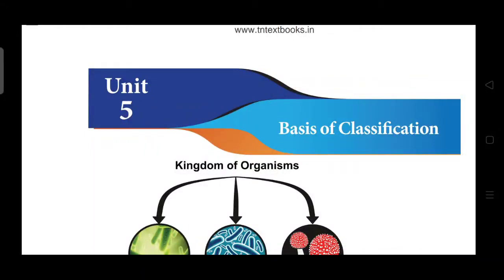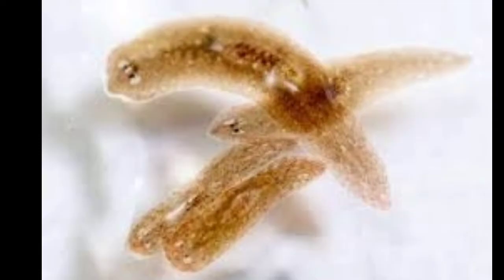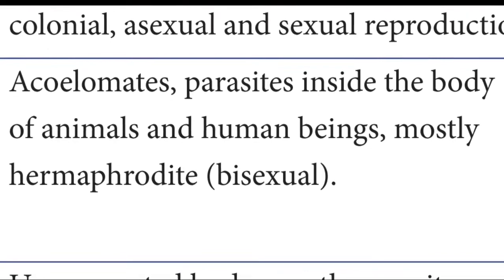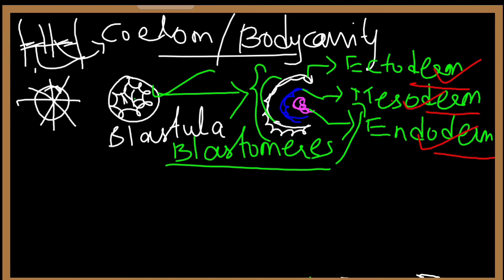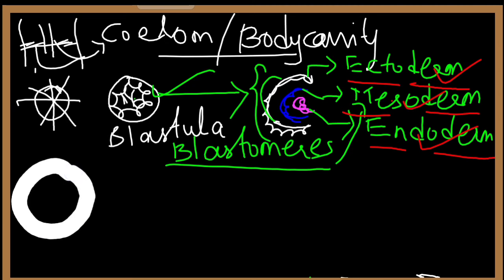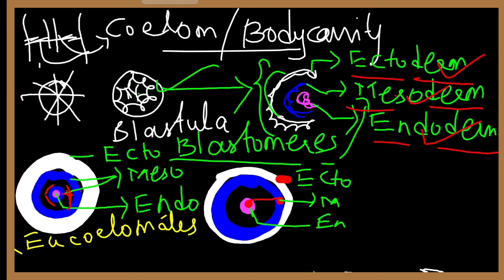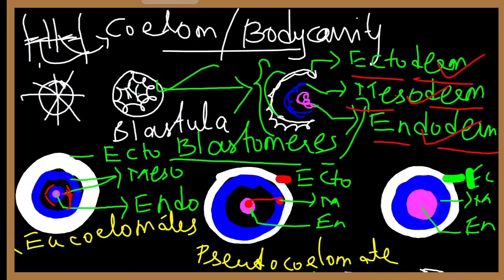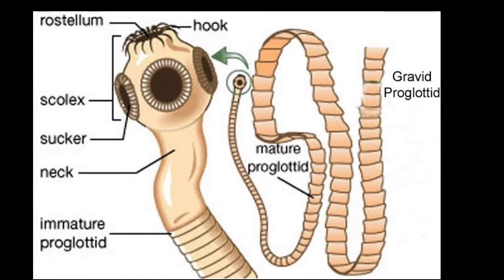syllabus Zoology 7th science unit 5 Basis of classification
Hi sisters and brothers I'm Gomathi MSc.,M.phil., B.ed., ( zoology ). I'm working as a BT assistant in a self finance school. I started this channel last year  for the use of  10 th students. But due to heavy work i couldn't continue. During the Covid 19 inorder take class to my school students I continued this channel for my school students and for all the student.
     I hope I will clear your doubts in your studies related to zoology topics.
   I'm taking class for Both English medium students and Tamil medium students based on the tamilnadu text book syllabus.
      If yo have any doubts ask in comments section or